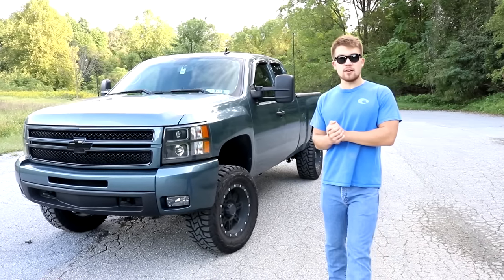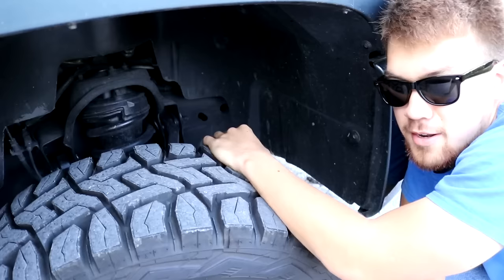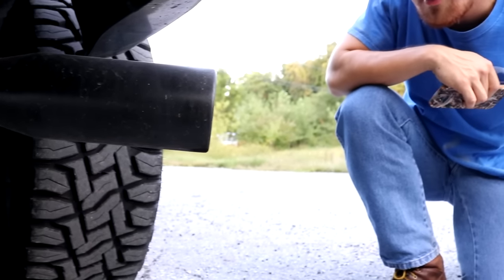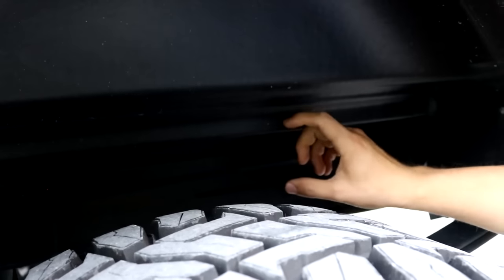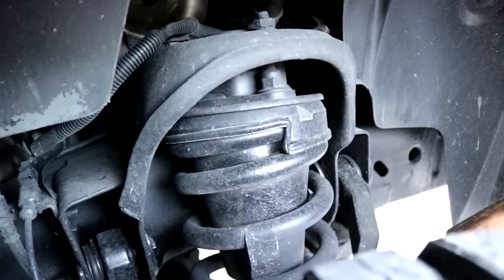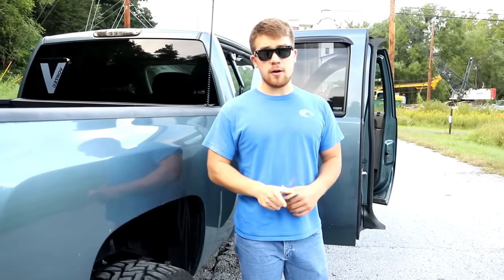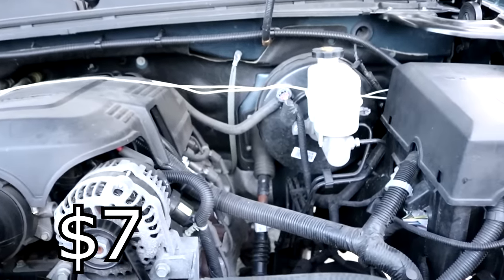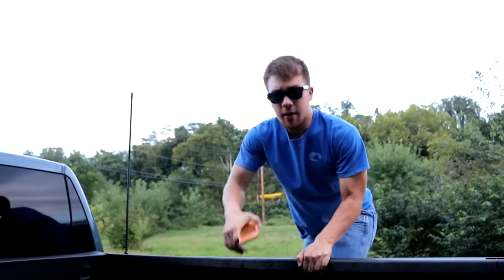HOW MUCH Money has my LIFTED Silverado Build Cost?